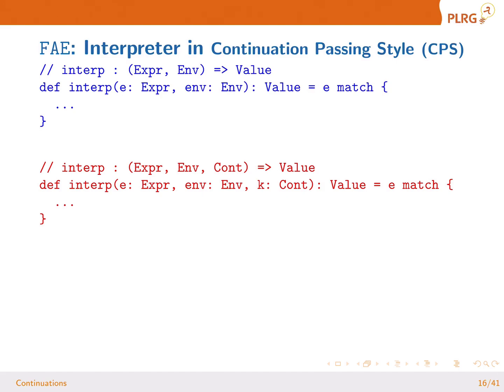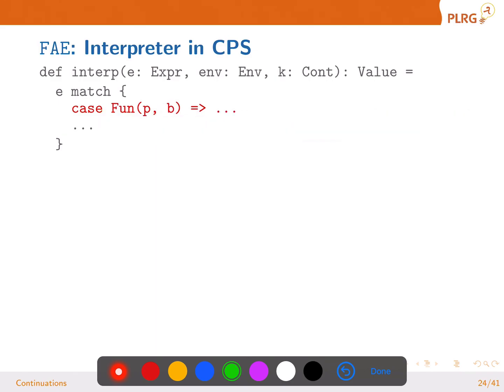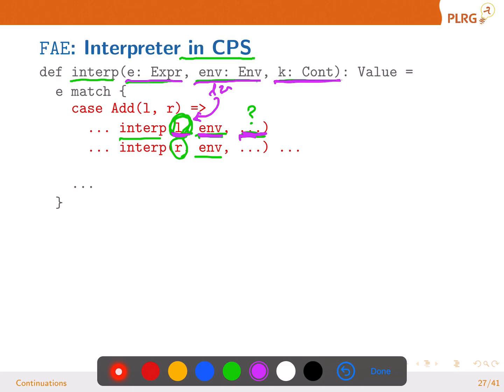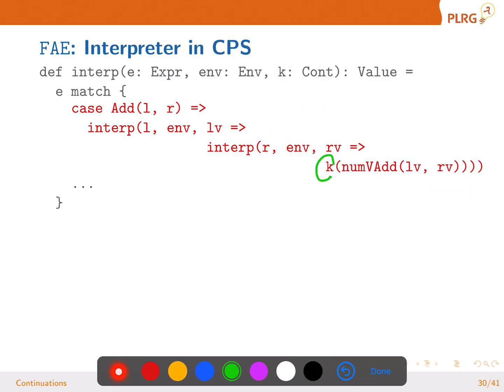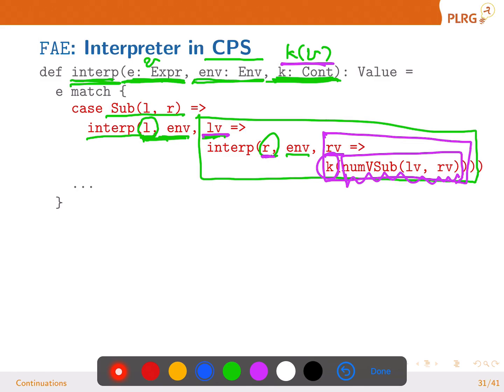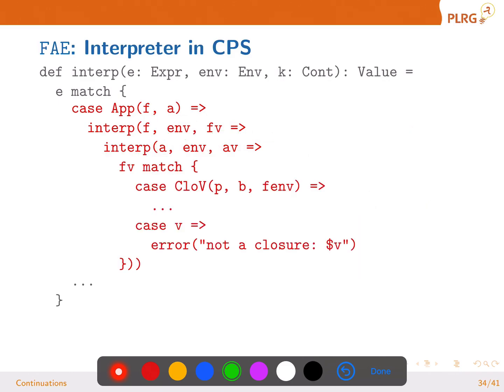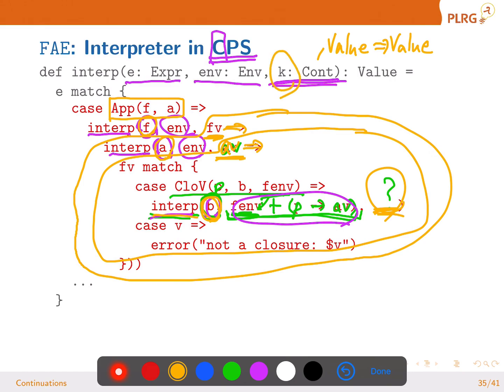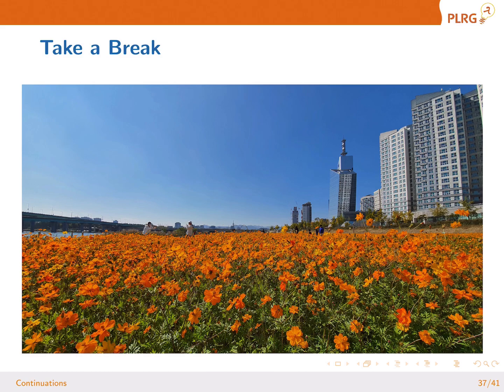[CS320] Continuations (Part 2)